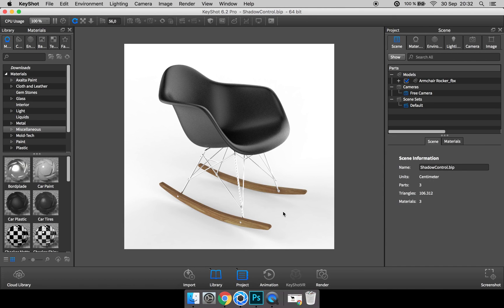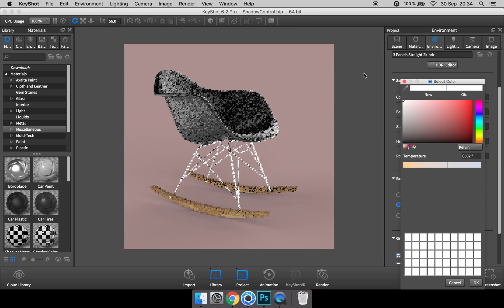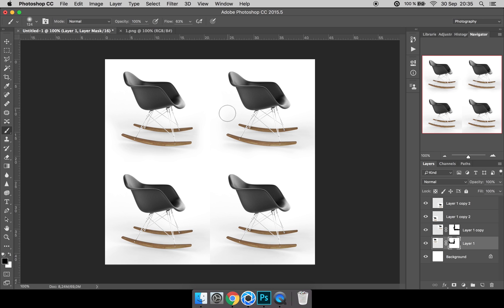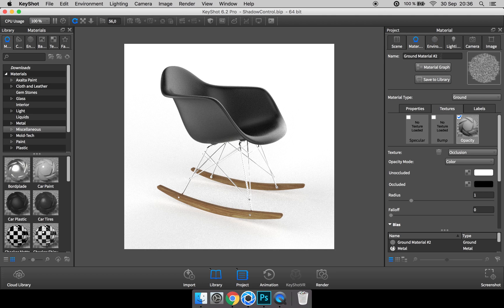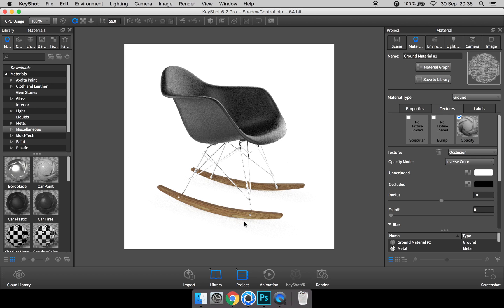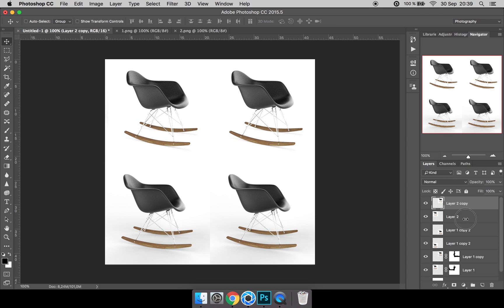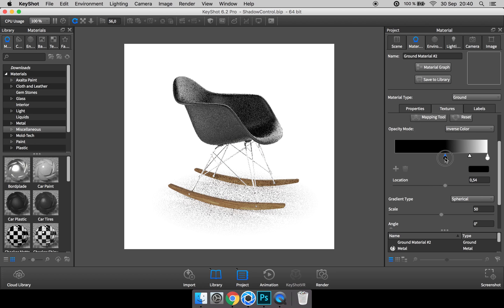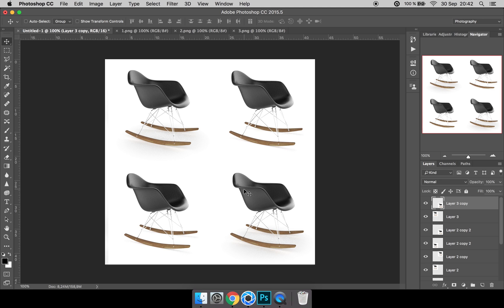Two ways to get more control over your ground shadows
Learn how to use the occlusion and gradient textures directly inside KeyShot as opacity maps to get control over your shadows. This trick is especially useful for product renderings that needs to go on a white background with no visible borders, often used in i.e. brochures, web shops, presentations, etc.

CPU Coolers with an additional